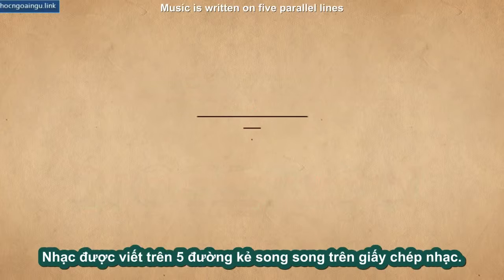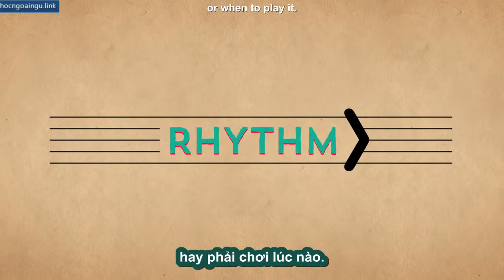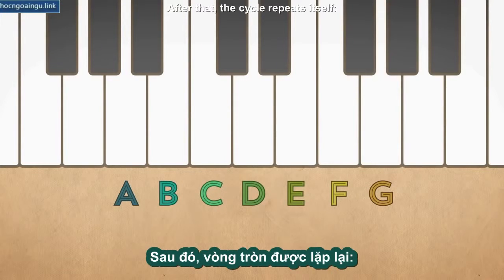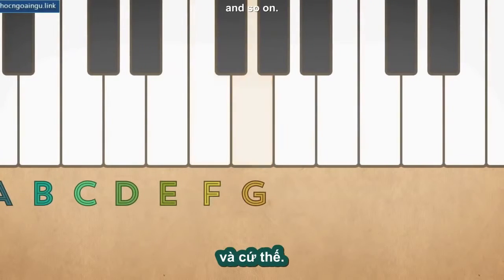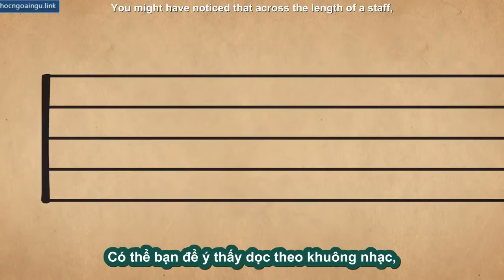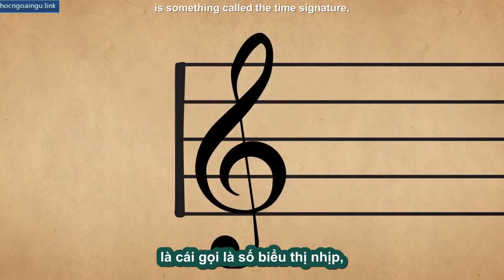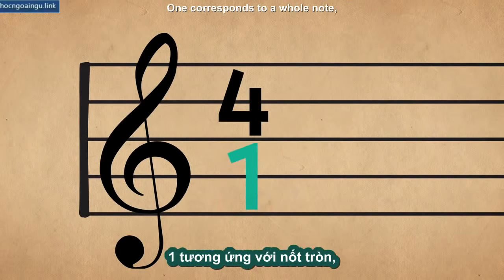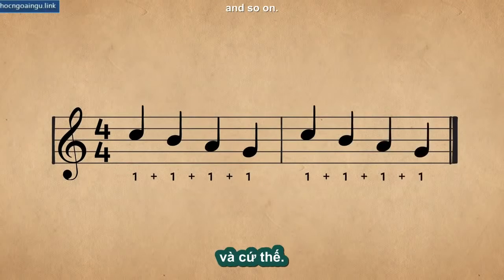[TED Ed song ngữ] Đọc nhạc như thế nào - Tim Hansen